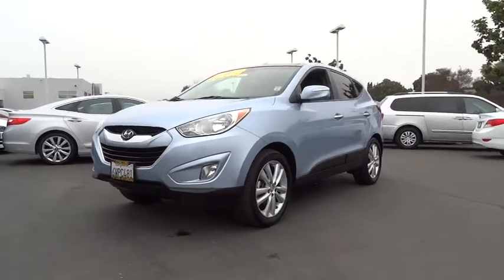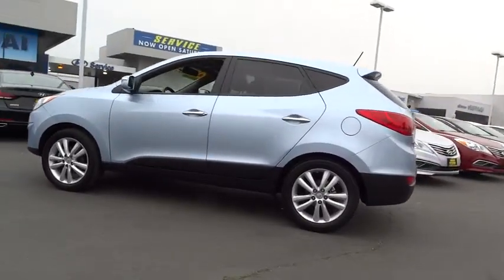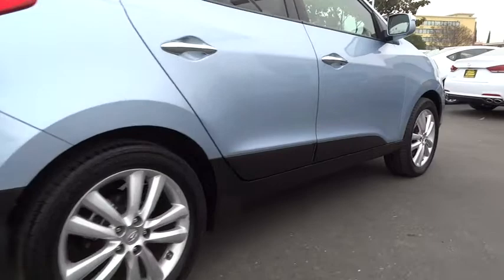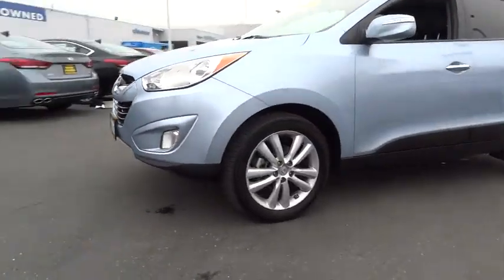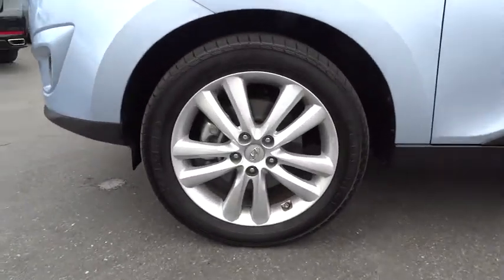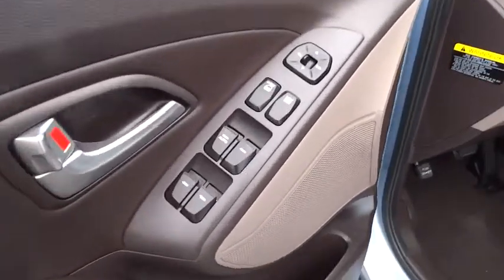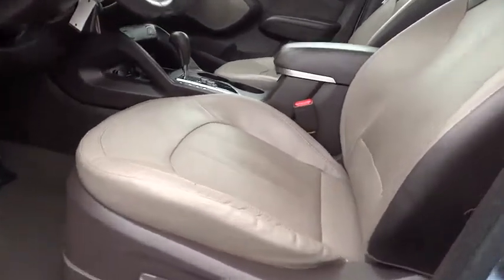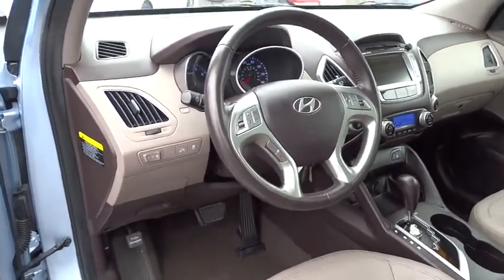2012 Hyundai Tucson Walnut Creek, East Bay, Dublin, Concord, Livermore, CA H3711A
2012 Hyundai Tucson

A great deal in Concord! Wow! What a sweetheart! Imagine yourself behind the wheel of this great 2012 Hyundai Tucson. Why take the bus, when this can get you there so much more conveniently and comfortably? Such outstanding gas mileage that you'll spend about as much on gas as you would have the bus fare!